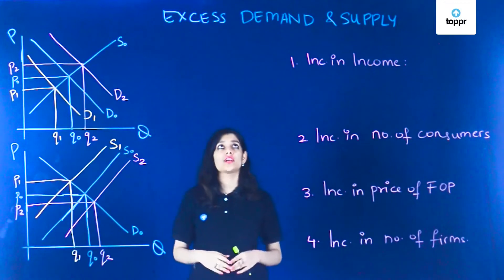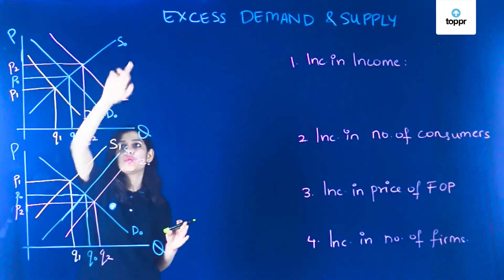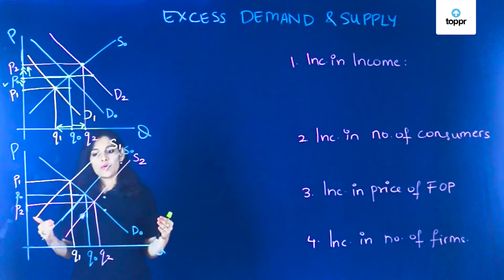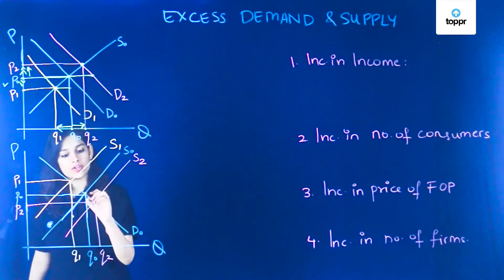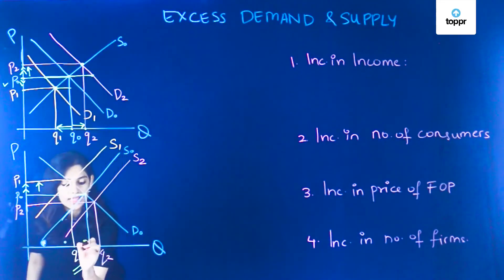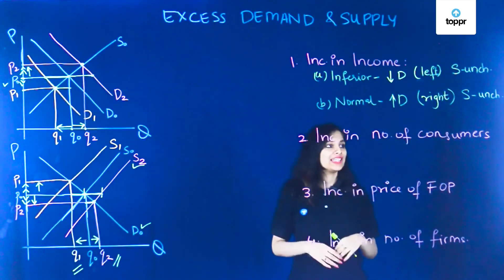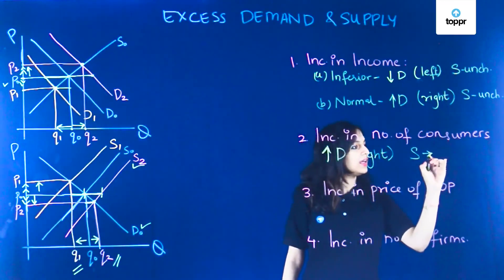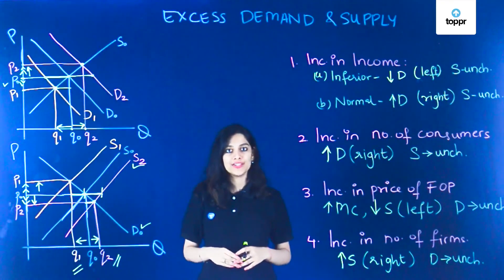Excess demand and excess supply | Class 12 Economics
A commodity can only be sold when both consumers and producers consent with a price. At this price, the market forces of demand and supply work in harmony, and the market is said to be in equilibrium.

* 2000+ hours of byte sized video lectures